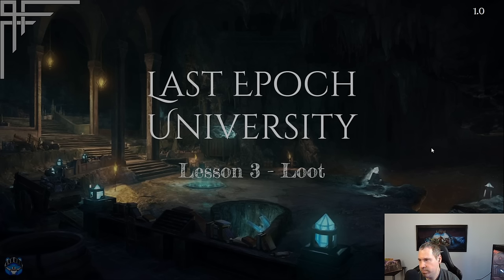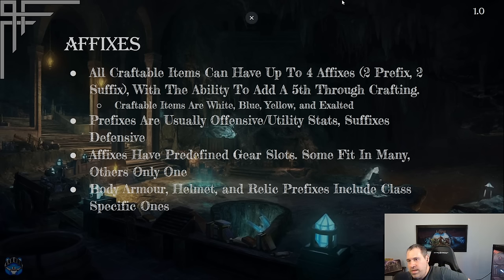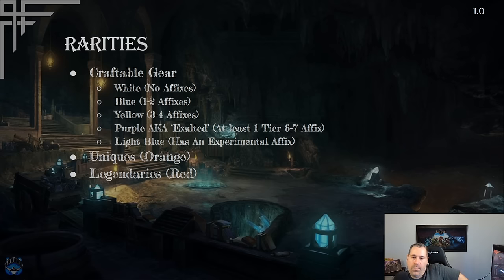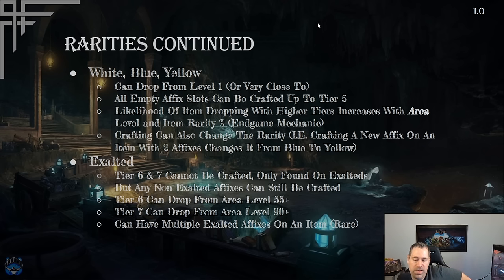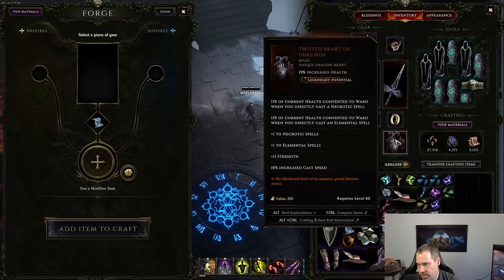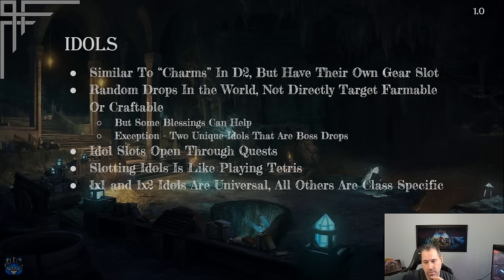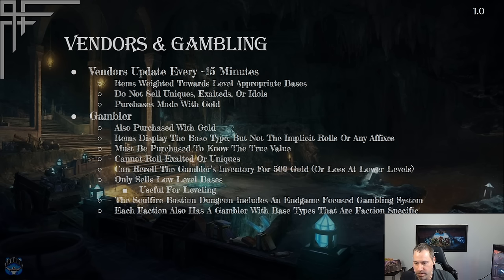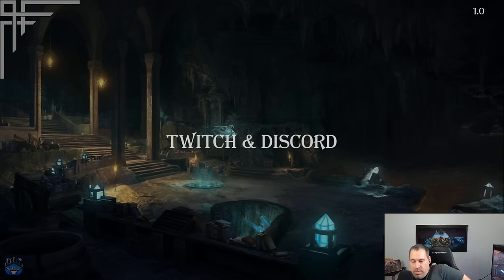LE University Lesson 3: Loot (Last Epoch 1.0)